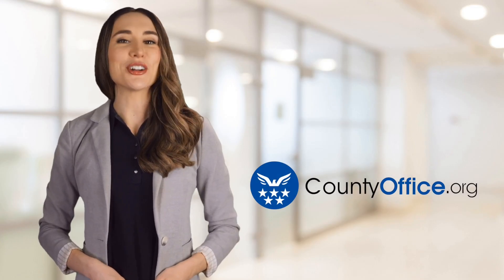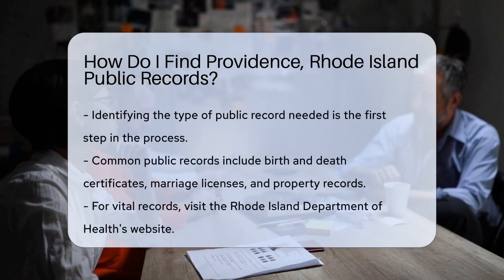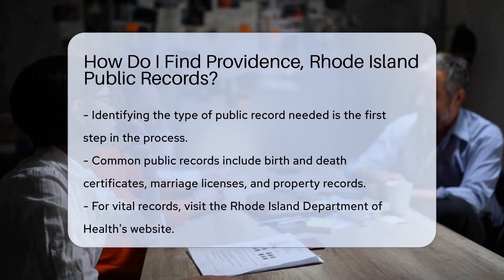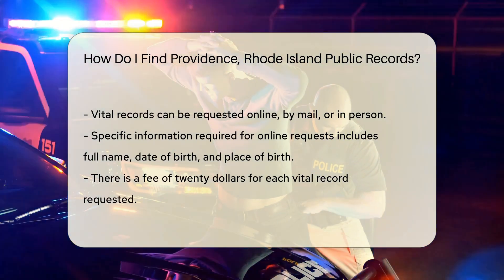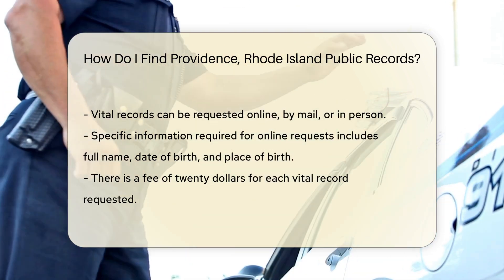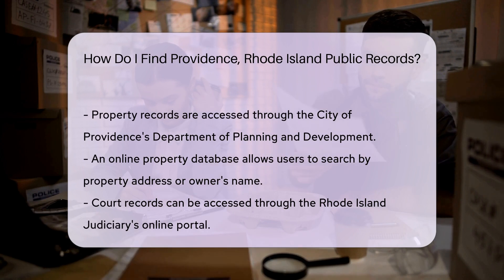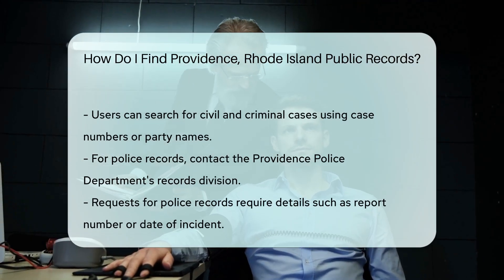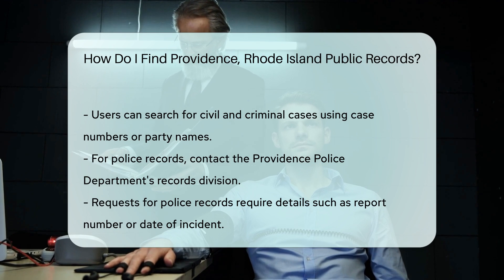How Do I Find Providence, Rhode Island Public Records? - CountyOffice.org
How Do I Find Providence, Rhode Island Public Records? Have you ever needed to find public records in Providence, Rhode Island? In this video, we guide you through the process of accessing vital information such as birth and death certificates, marriage licenses, property records, court records, and police records. Learn where to go and how to request these records online, by mail, or in person. Stay informed and empowered with the knowledge of how to access these essential public records.